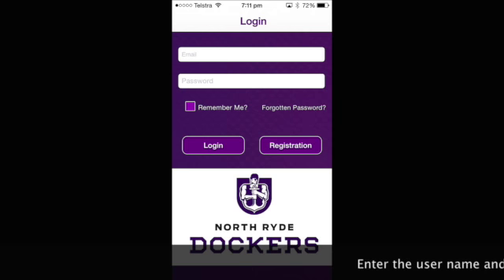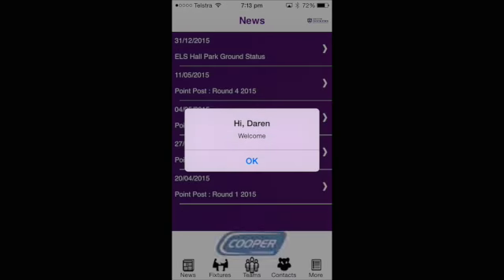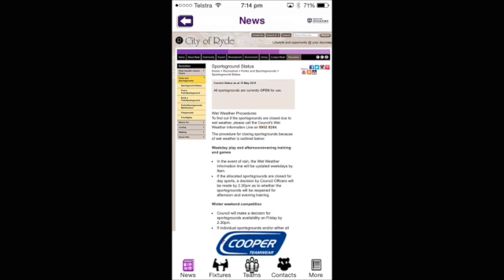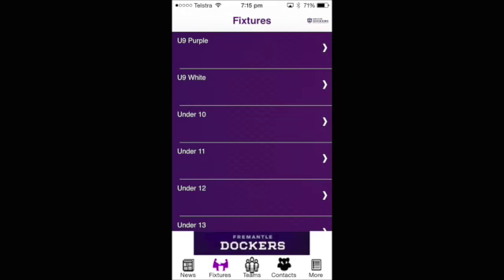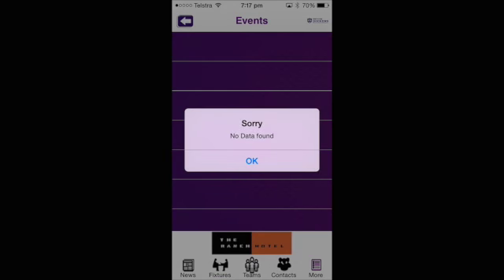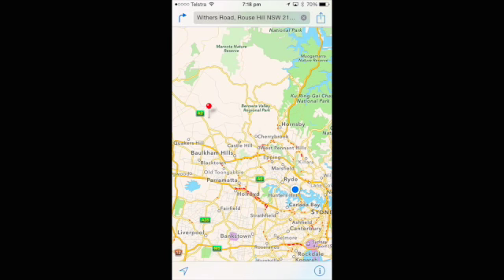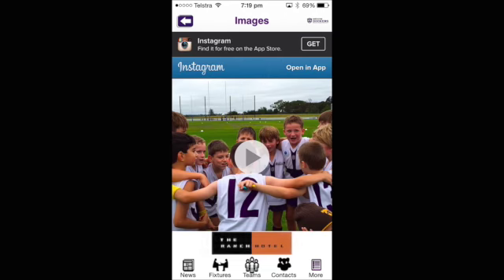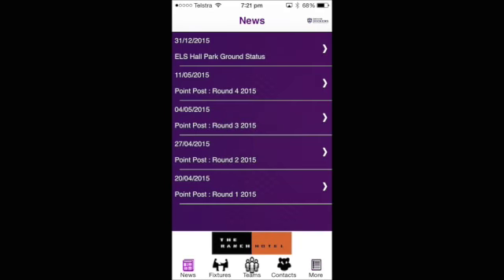NR Docker App - Overview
This video is about NR Docker App - Overview